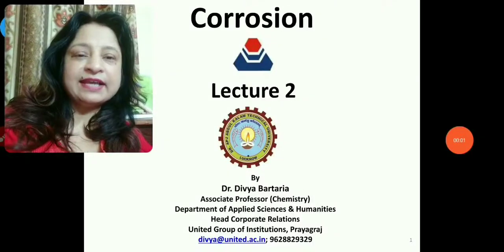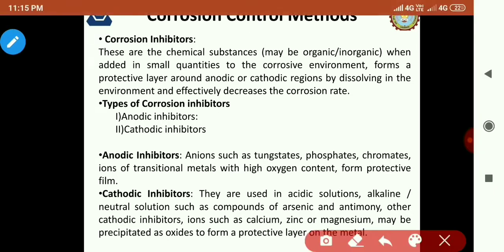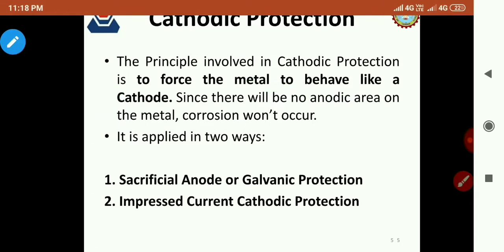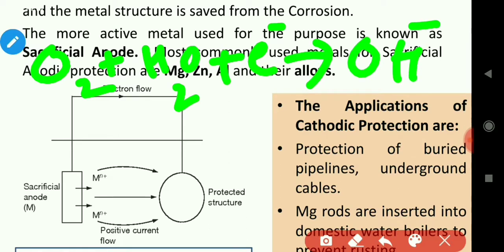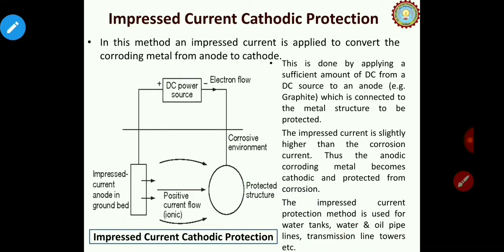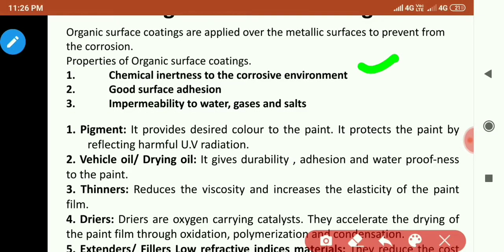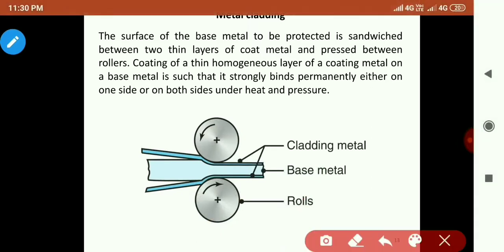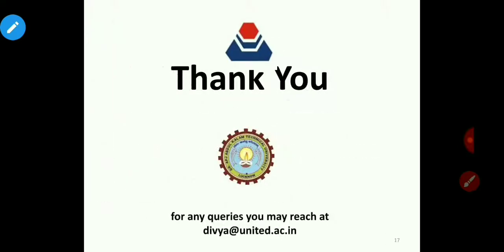Corrosion Part-2- Control and Prevention